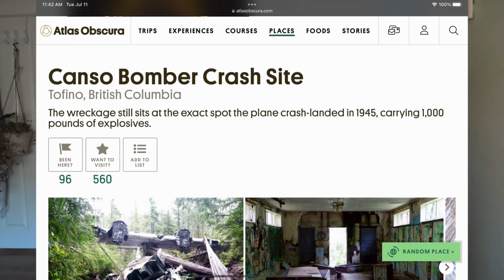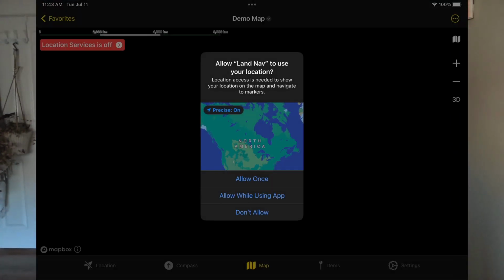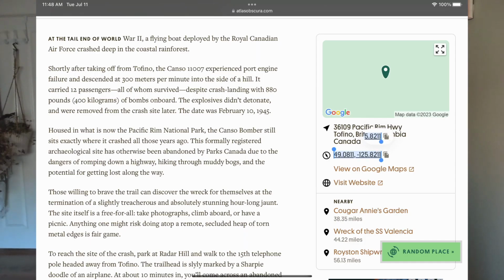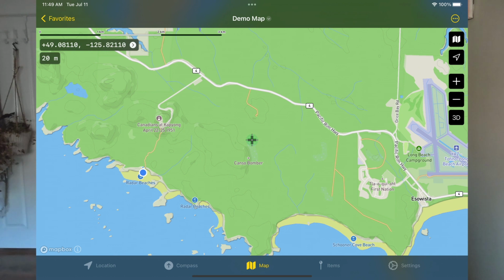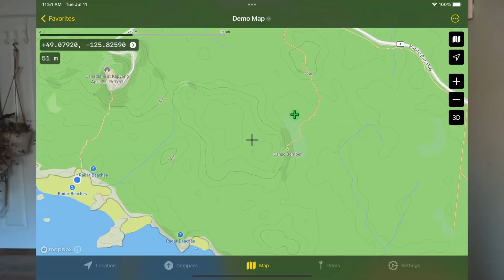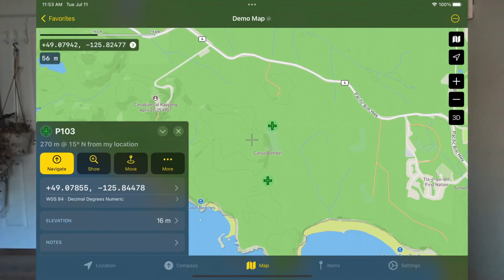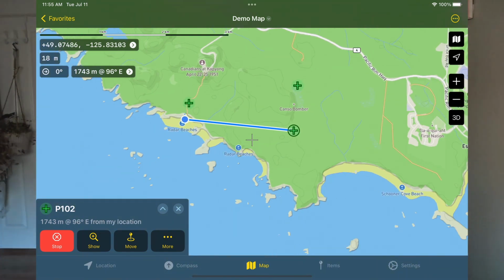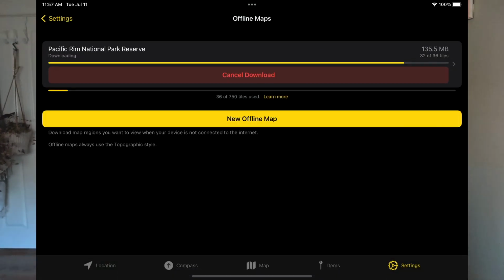Navigating to markers with Land Nav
Visit a WW2 plane crash site off the coast of Vancouver Island. Learn how to use LandNav.app on iOS to navigate to coordinates with offline maps